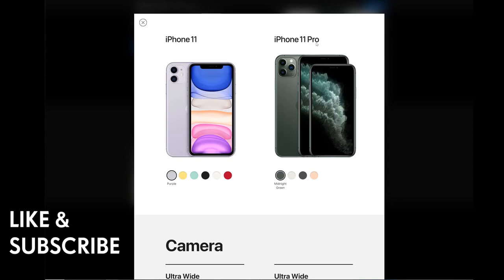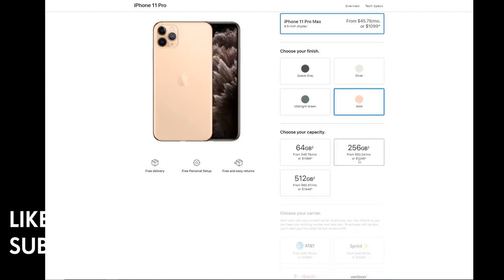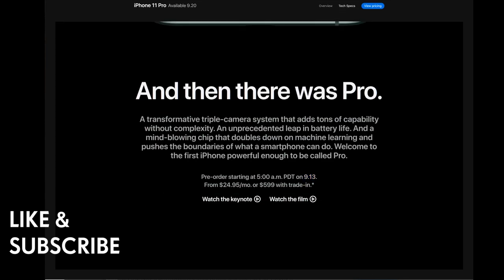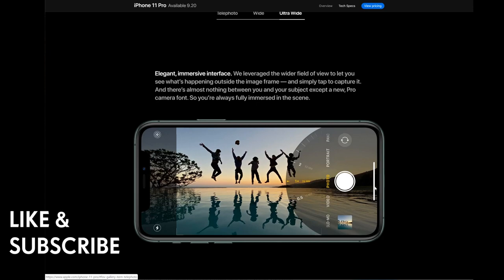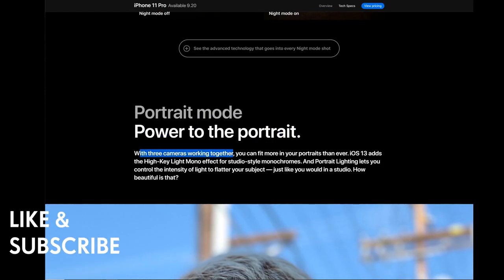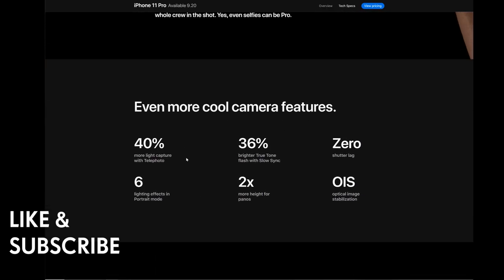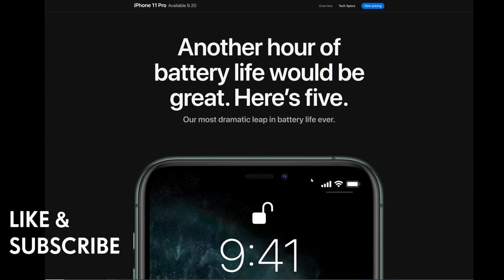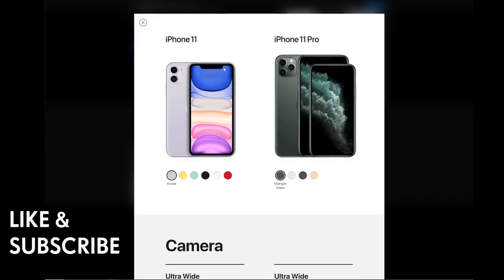IPHONE 11 VS IPHONE 11 PRO (The Difference)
IPHONE 11 and IPHONE 11 PRO / MAX are announced today.
You can preorder starting September 13 at 5AM PDT.

Apple watch series 5 is also announced.
Apple Arcade, and Apple TV+